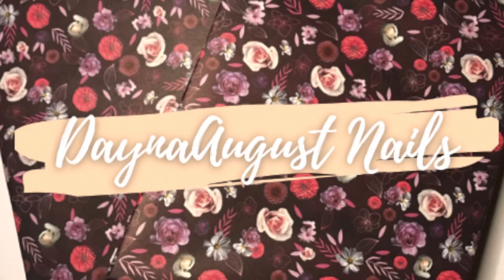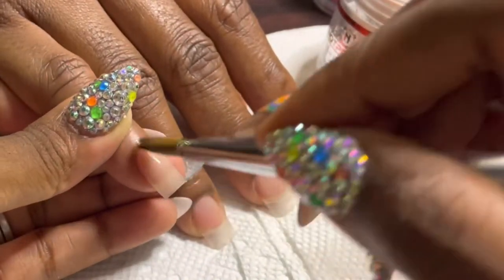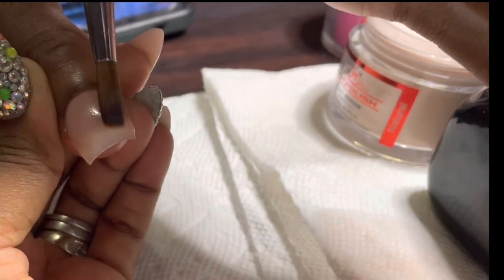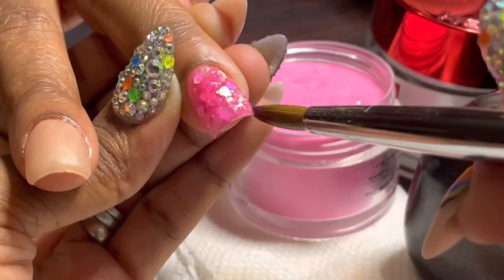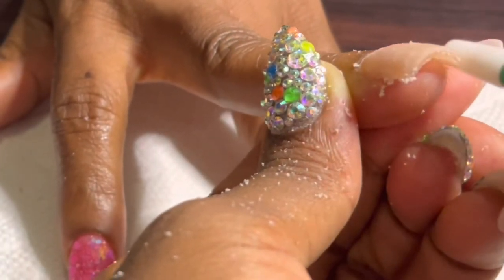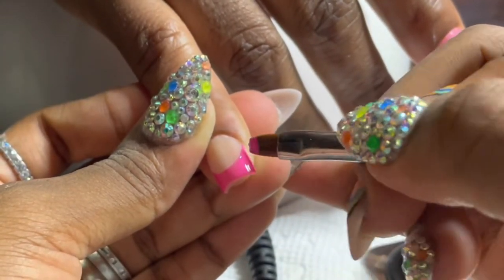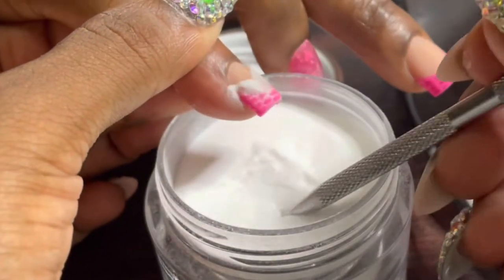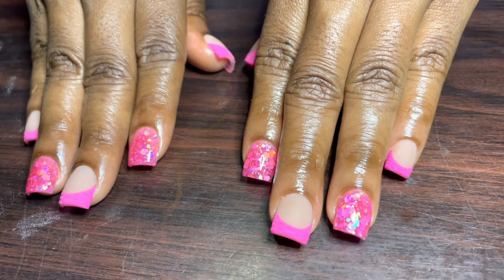Watch Me Work | Acrylic Crocodile Print Nail Art | Short Pink Glitter Square Nails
Yall I said it would happen and so it did, my older sister is wearing acrylic nails now. She lucky I used my Not Polish colors on her😂😂. Anyways enjoy the last of my summer looks in this short pink square with some glitter.